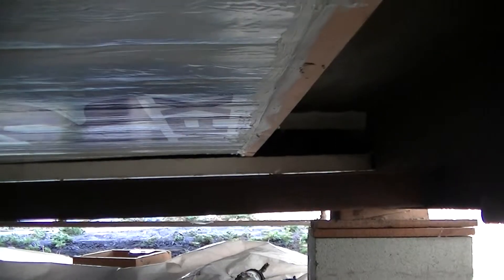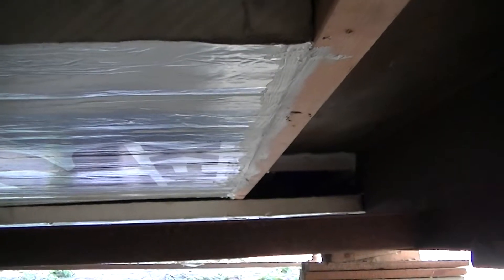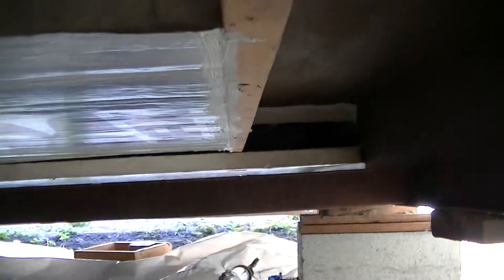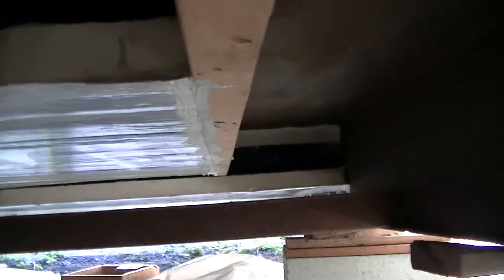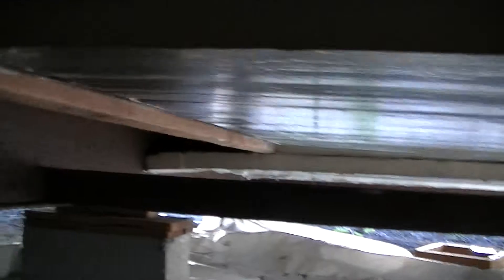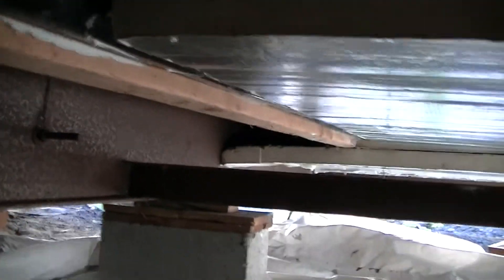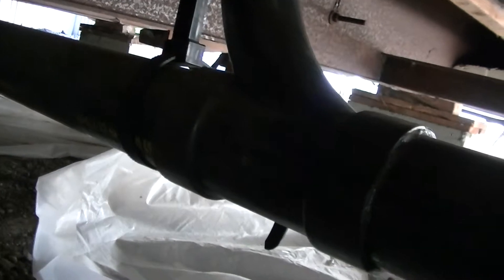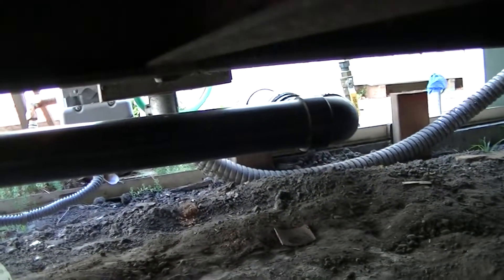under house 7 12 14 003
This is the beginning of the "Silver Lining" I have been looking for now for 4-5 months.